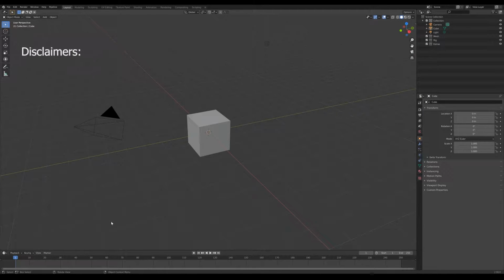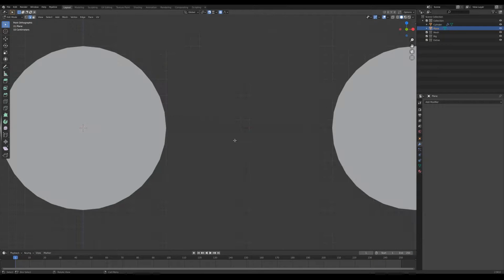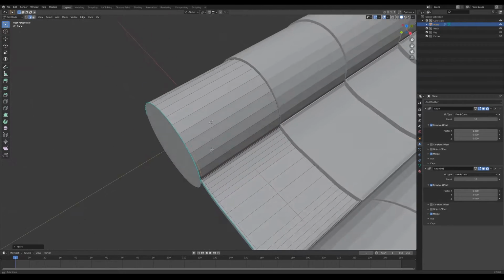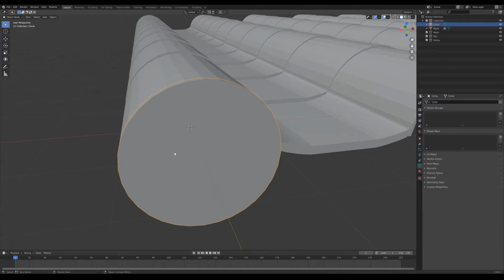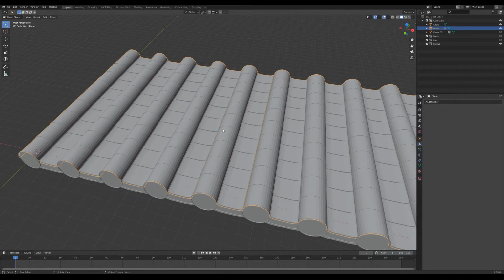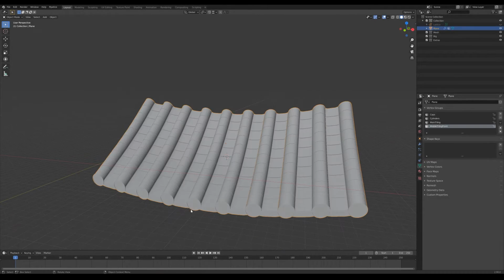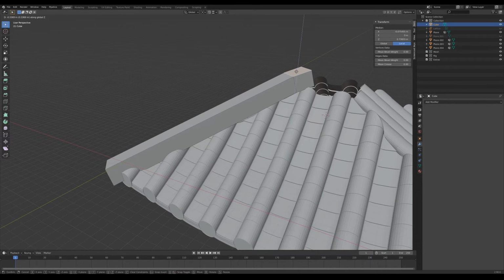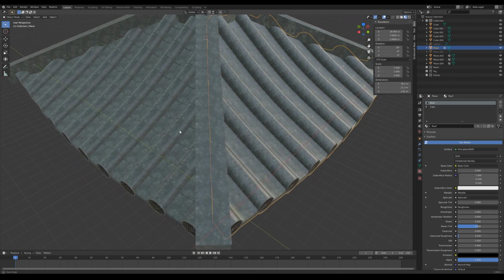Blender How To: Roof Creation Workflow & Creating a Japanese Style Roof (MESH ONLY)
In this detailed video, we will be going through the workflow of creating a roof in Blender using a variety of techniques and modifiers. The example we will be using in this video is a "Japanese styled roof" (Kawara Roof).

We will not be covering materials and textures. This video is just about the 3D modelling of the roof. By the end of this video you should have a much better understanding of various Blender techniques, and also the ability to rapidly create roofs in Blender.

00:00:00 Introduction
00:01:53 Theory
00:03:42 Creating the Roof Geometry
00:13:27 Applying the Array Modifiers & Assigning Vertex Groups
00:16:11 Creating the Front Caps
00:22:15 Roof Curvature (Lattice Modifier)
00:28:35 Roof Cutting for Modular Design
00:34:28 Example of Applying Materials & UV Editing
00:38:48 Conclusion